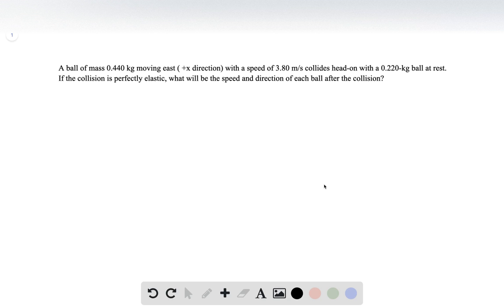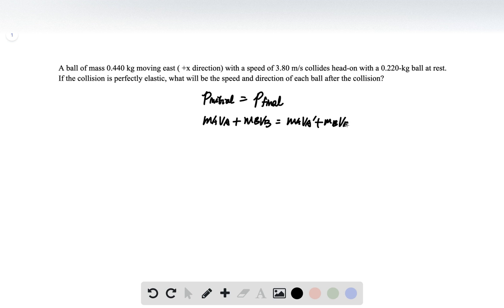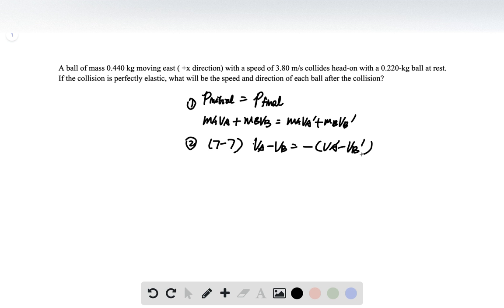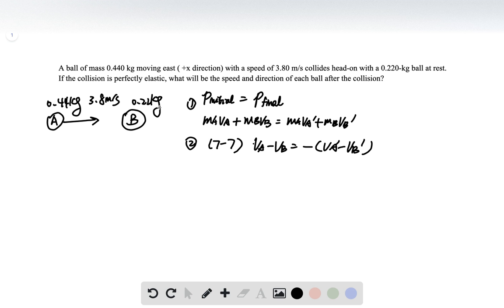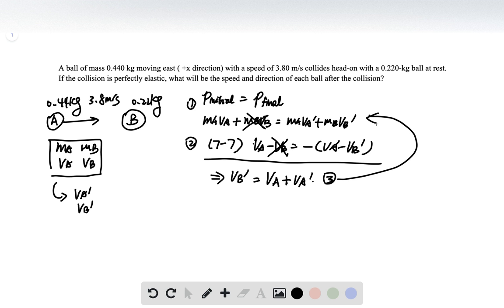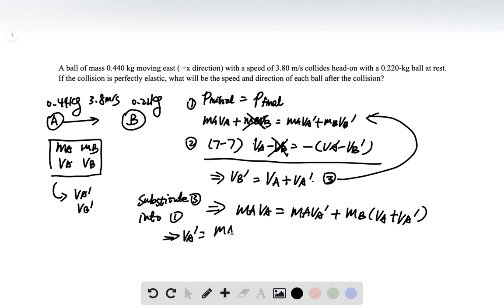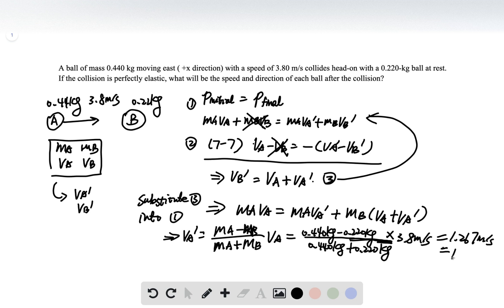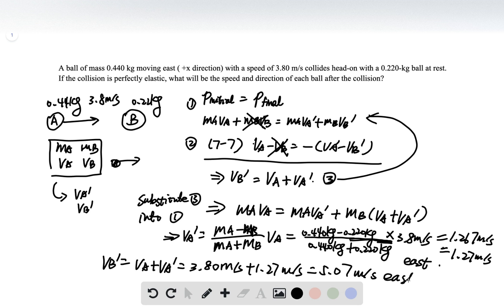A ball of mass 0 440 kg moving east direction with a speed of 3 80 ms collides head on with a 0 220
A ball of mass 0.440 kg moving east ( direction) with a speed of 3.80 ms collides head-on with a 0.220-kg ball at rest. If the collision is perfectly elastic, what will be the speed and direction of each ball after the collision

📕 Economics Q&A
📕 Chemistry Q&A
📕 Math Q&A
📕 Statistics Q&A
📕 Computerscience Q&A
📕 Accounting Q&A
📕 Biology Q&A
📕 Physics Q&A